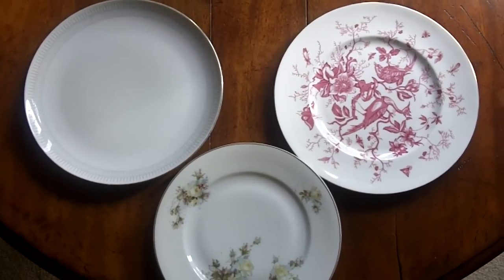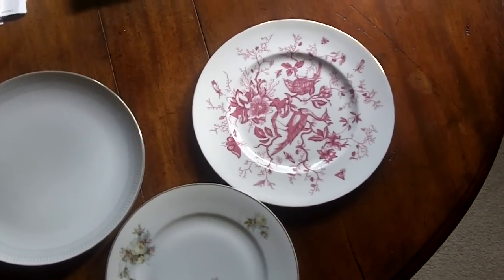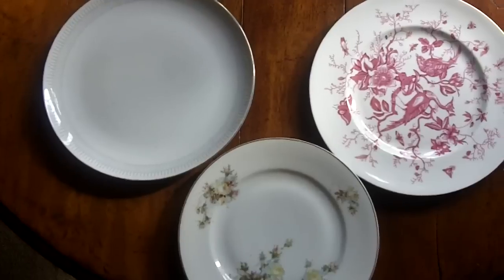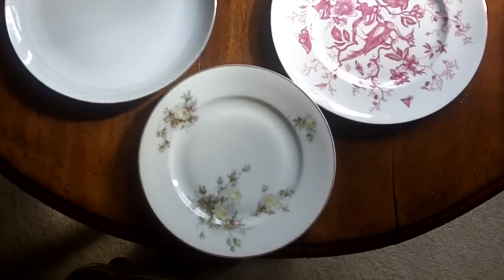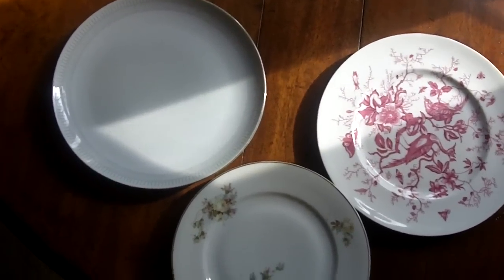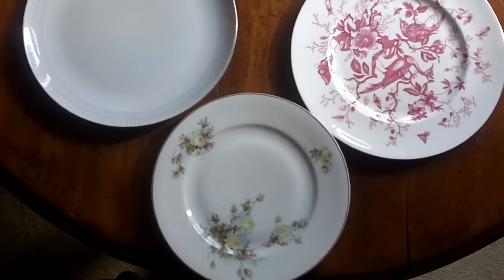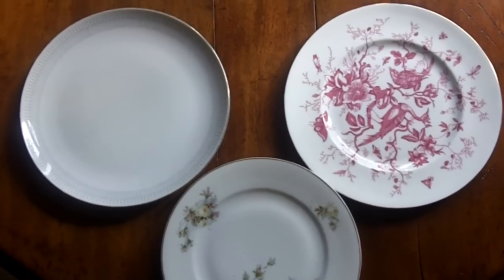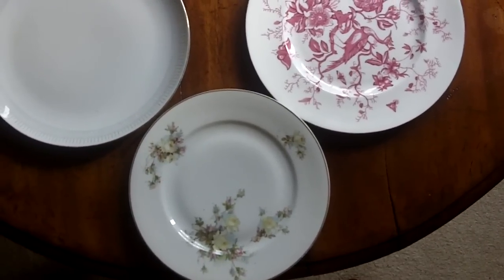Plate Size and Overeating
The size of your dinner plate can determine your weight. A larger plate encourages you to eat the bigger portion of food your plate can hold. So you overeat without really trying. As a result you put on more weight. Over the last 100 years the size of plates used has gradually increased by 32%. So Take action. Put away your large dinner plates. Buy or use smaller plates. You will eat less and lose weight.